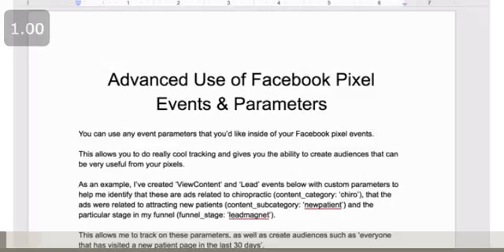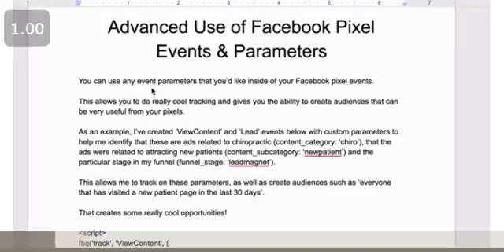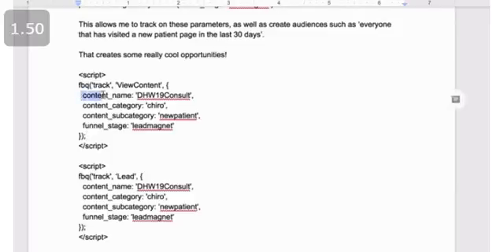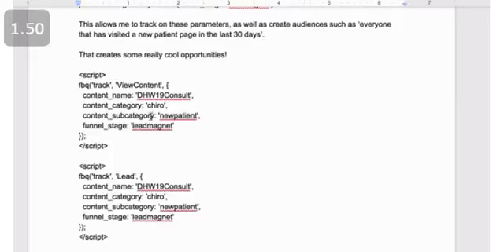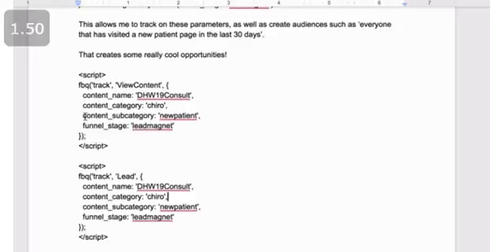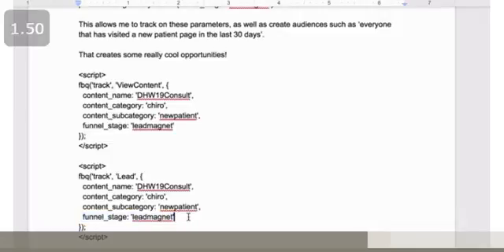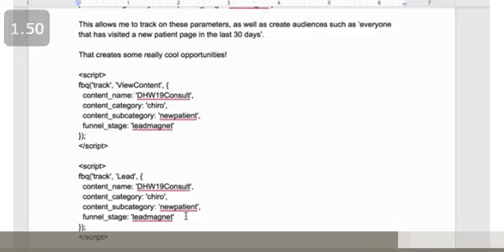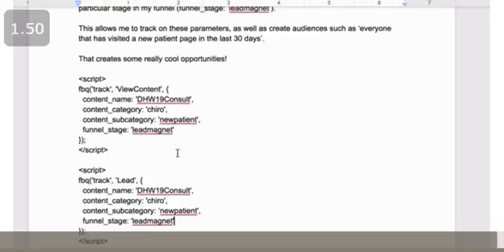Mod 03 02 COOCH Custom FB Pixel Setup